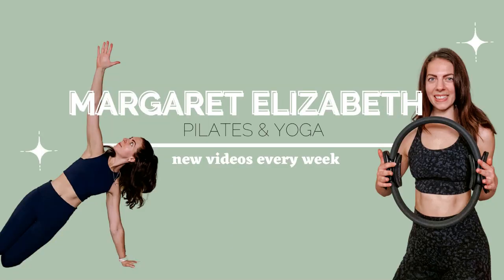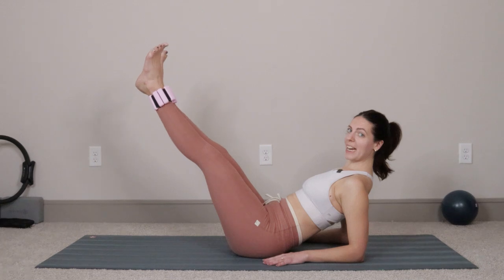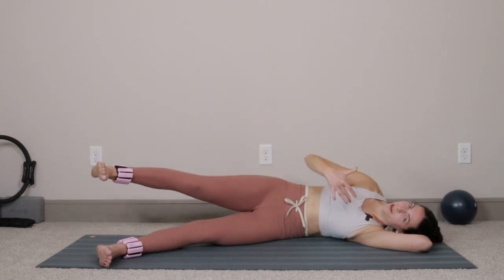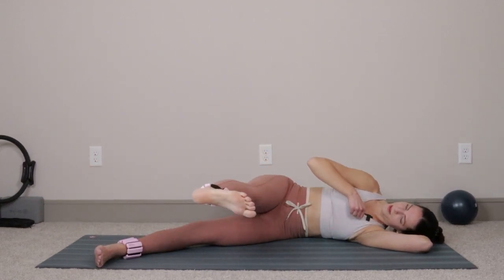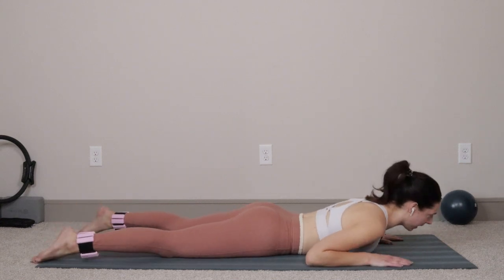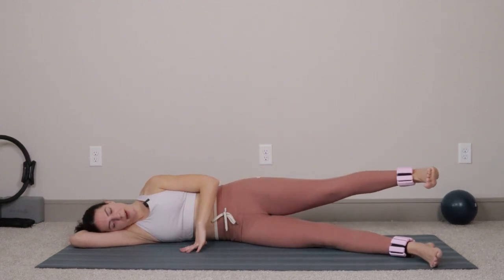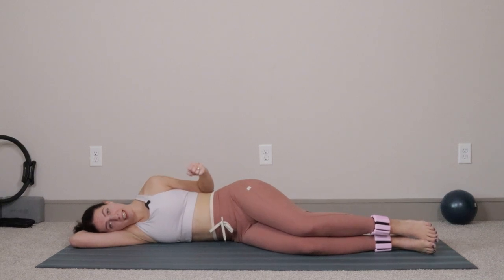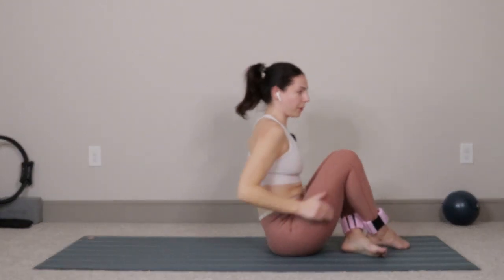VLOGMAS DAY 3: 15 minute Mat Pilates workout with Bala Bangles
Happy Friday and welcome to your 15 minute bala bangles workout! It's a little bit of a chill Pilates workout today, so hopefully that fits the vibe of your Friday! Enjoy and I will see you back here tomorrow!